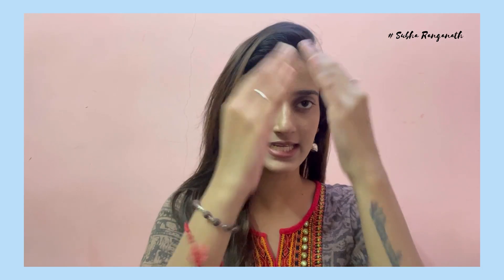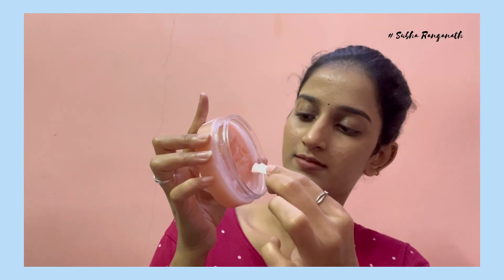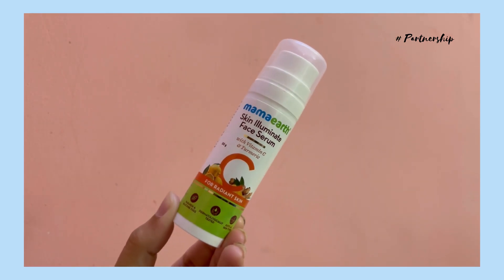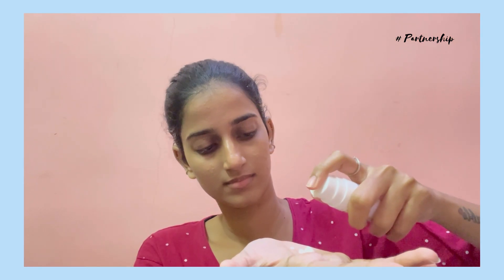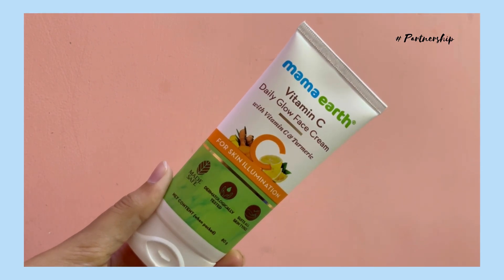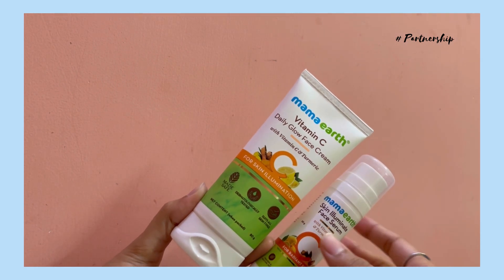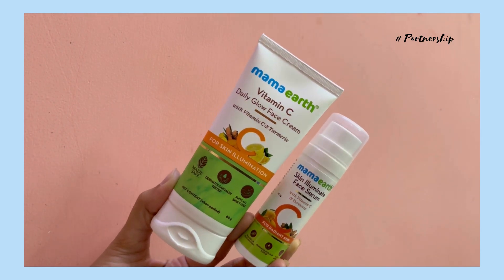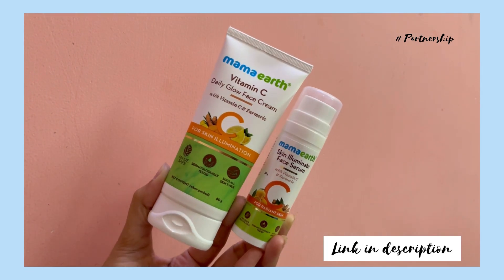🤫 RELAXING PM ROUTINE 😍 - Skin detox 2023 ✨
I feature products that I personally like regardless of the products are being sponsored or not. I like to share products that I like and would love to share it with you genuinely. Everything in this video is created by myself ( Subha Ranganath) and is protected under Copyright Law. Do not use any picture/video/content without asking my permission . Constructive Criticism are always Welcomed.Abusive Comments will be reported !

* This Video is in association with MamaEarth *